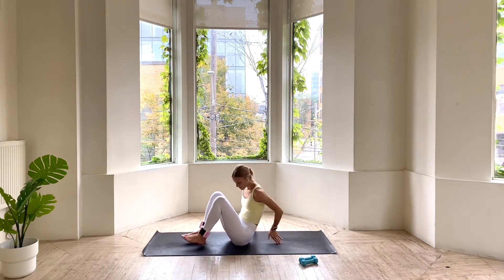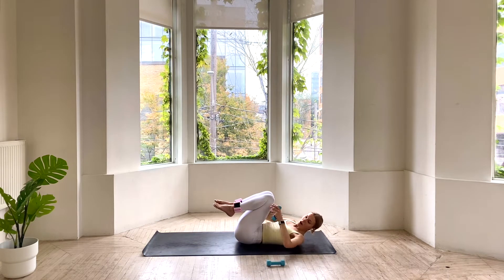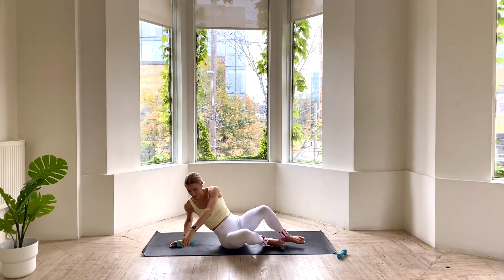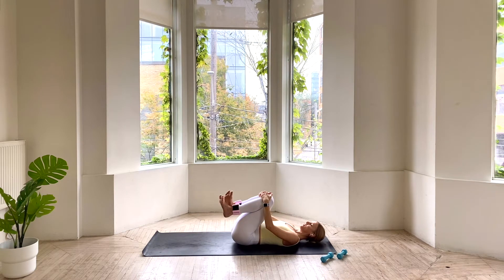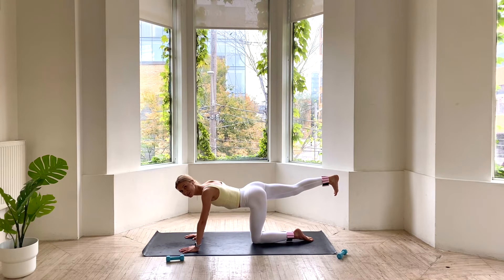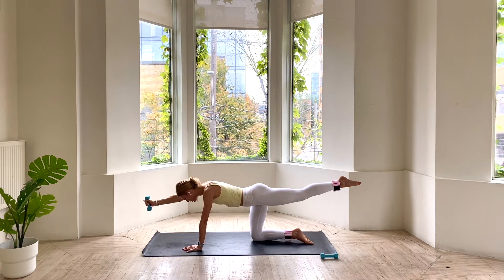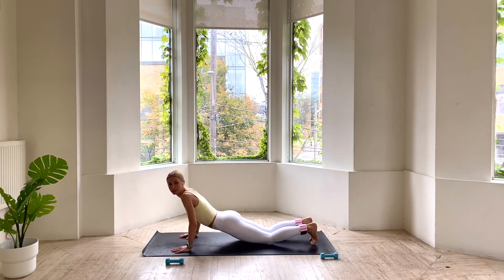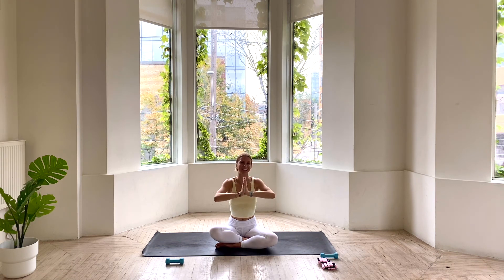25-Min Full Body Pilates - w/ Ankle Weights (Bala Bangles) + Light Hand weights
25 minute pilates inspired full-body sculpt class. Optional ankle weights and light hand weights for extra resistance.

Always move at your own pace, and consult your doctor before performing any of the exercises in this program, and you should obtain specific approval before performing any of the exercises in this program if you have any chronic or recurring physical conditions, and/or if you are pregnant, postnatal, nursing, or elderly.